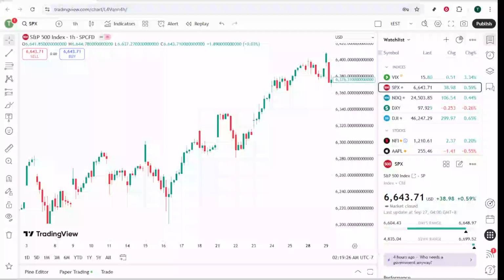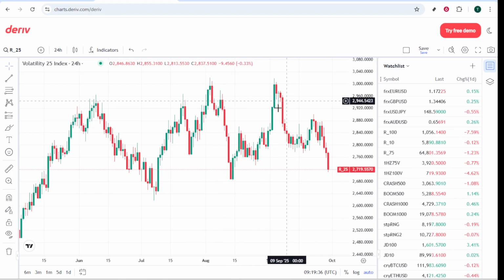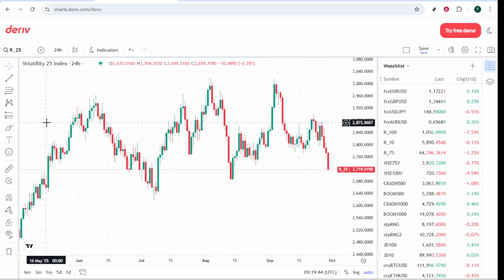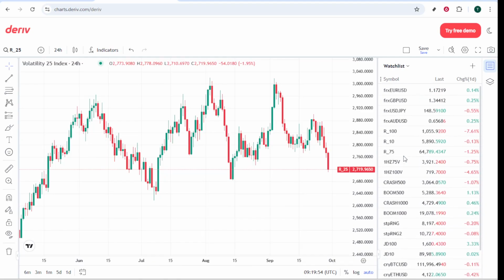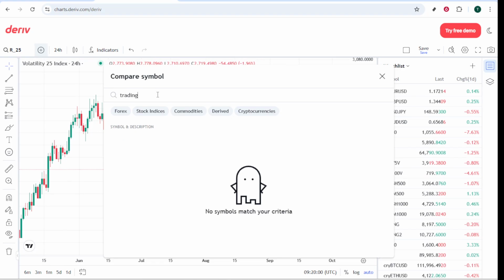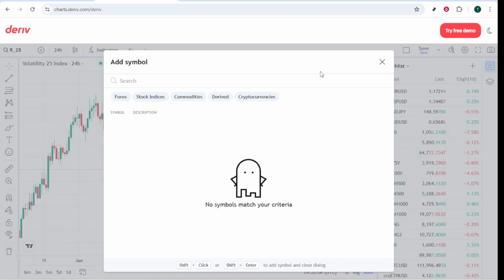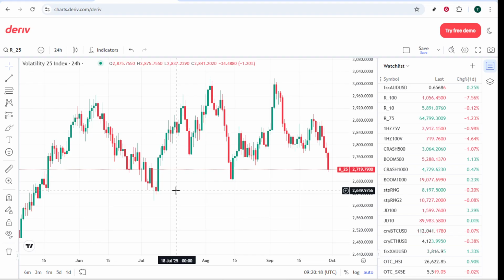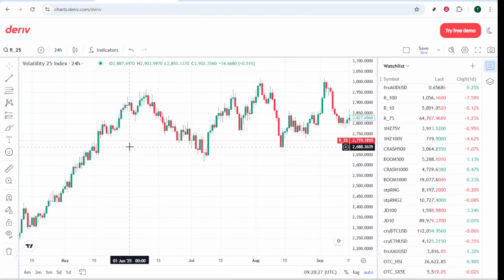How to Link Deriv to TradingView Tutorial [2025 Guide]